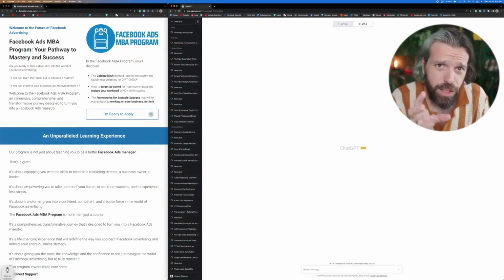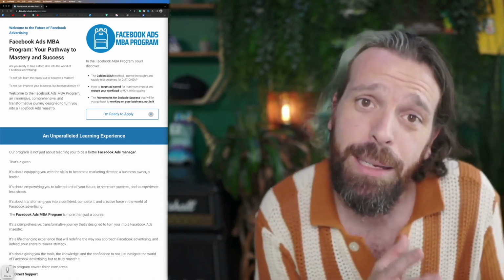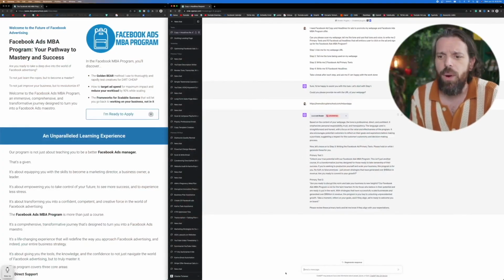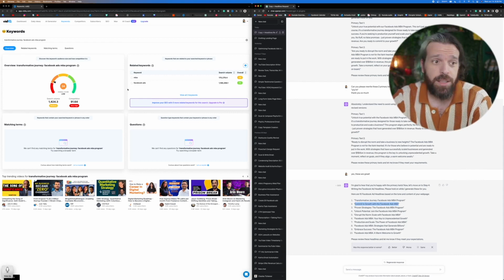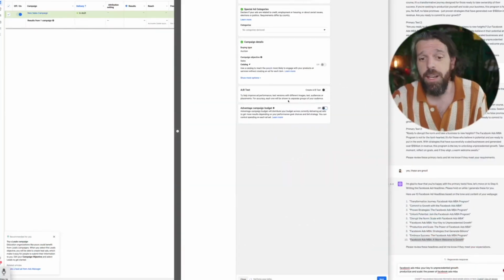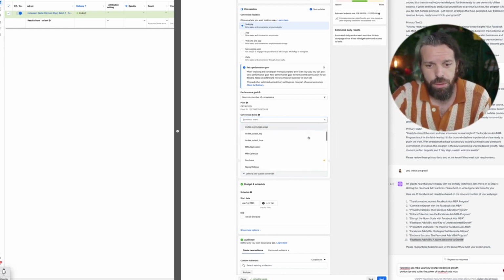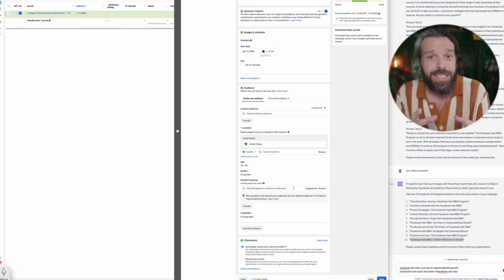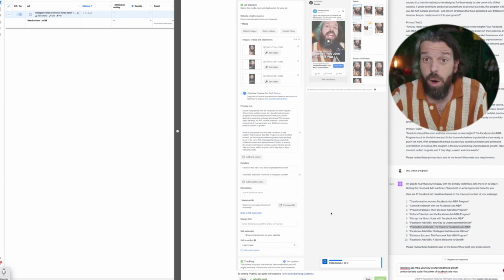How to Build a Million Dollar Ad Account From SCRATCH using AI & ChatGPT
--- Hey folks, it's your favorite professor Charley T here!

In this Facebook Ads masterclass, I'll be taking you through the A to Z of creating and scaling a Facebook Ad account, starting from ground zero.
Interested in Facebook Ads 2023 and broad targeting on Facebook?
This isn't just a quick guide - it's an in-depth tutorial where we'll explore how to run Facebook ads effectively, with special emphasis on strategies that will make you a pro at broad targeting.
This video is part of my larger Facebook Ads course, and it's designed to get you the results you've been seeking.

Building an Ad Account from Scratch
In this initial step, you'll embark on the journey of creating a brand new ad account. This is a crucial process that lays the foundation for your advertising efforts. You'll be guided through the best practices that have been established over the years by industry experts. This involves using a variety of popular marketing tools, all of which are free to use. The goal is to complete this process in less than 30 minutes, ensuring a swift and efficient setup that doesn't compromise on quality.

Using ChatGPT and Facebook Ads
This step involves the integration of ChatGPT and Facebook ads. You'll be leveraging the power of artificial intelligence and social media advertising to create a robust ad campaign. In addition, you'll validate a few things with organic social to ensure you have everything you need for a successful campaign. The aim is to build a 3:2:2 ad account from scratch, allowing AI to do the heavy lifting. This step also includes setting up the Facebook ad account and deciding on the targeting to use. This is a critical step as it determines who sees your ads and how effective they will be.

Writing Copy with ChatGPT
The first step here is to write some copy. There are many ways to use ChatGPT to find the copy. This step involves sharing the screen and walking you through the process of leveraging ChatGPT with the Link Reader plugin. This is a hands-on step where you'll get to see the process in action, providing a clear understanding of how to use ChatGPT effectively.
Using Plugins

Using ChatGPT to Generate Ad Copy and Headlines
Here, you'll learn how to use ChatGPT to generate Facebook ad copy and headlines for ads. The goal is to create ad copy and headlines that will entice a user to click on the ad and sign up for the Facebook ads MBA program. This step involves a detailed guide on how to use ChatGPT to generate creative and compelling ad copy and headlines.

Validating Headlines
In this step, you'll learn how to validate the headlines using a tool called VidIQ. This tool scans all of Google and YouTube to understand what keywords are going to get someone interested in the content. This step is crucial as it ensures that your headlines are not only compelling but also effective in driving traffic and conversions.
Creating Ads

Building the Campaign using 3:2:2
The final step involves creating the ads. You'll learn how to select creatives, add primary text, and add headlines. The website URL will also be added, and a call to action will be chosen. This step involves a detailed guide on how to put together all the elements of an ad to create a compelling and effective ad that drives results.

Each of these steps is designed to guide you through the process of creating an ad account, using ChatGPT and Facebook ads, setting up prompts, finding copy, writing ads, generating ad copy and headlines, validating headlines, and finally, creating the ads. Each step is detailed and comprehensive, providing you with all the information you need to create a successful ad campaign.

Chapters:
00:00 Facebook Ads Course to Build a Campaign in 30 minutes or less
01:21 How to use ChatGPT to write Facebook Ad Copy that Converts
11:33 How to use VidIQ to get the best CTR in your Facebook Ads Copy
16:13 How to use your Organic Content to build Facebook Ads that Convert
19:00 How to Build a Facebook Campaign that Scales with 3:2:2 Ads